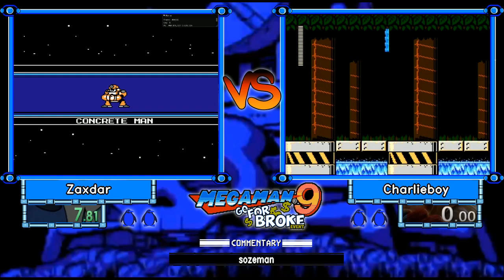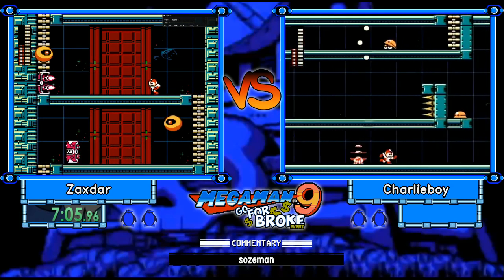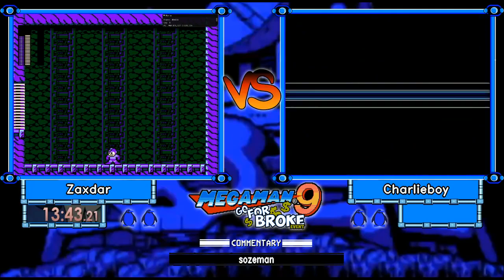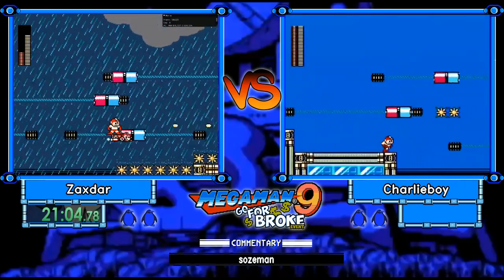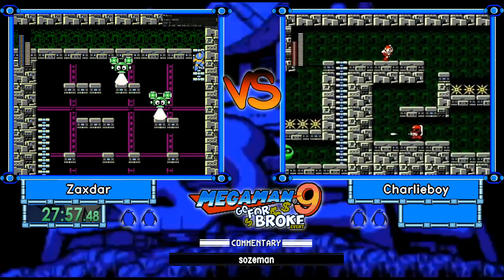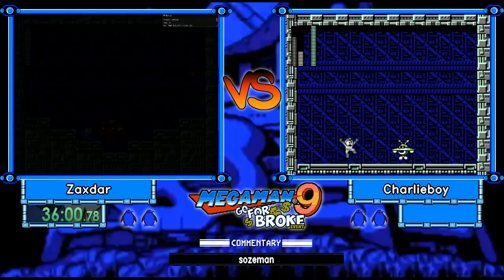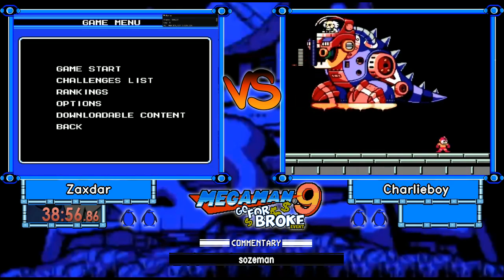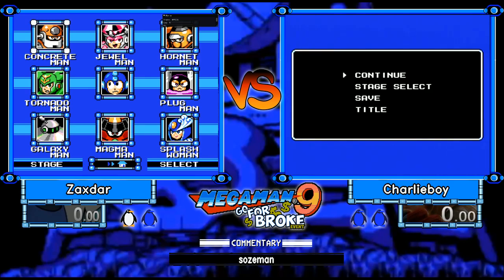Zaxdar vs Charlieboy. Gm1. MM9 Any% Tournament 2020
Mega Man 9 Any% Tournament 2019